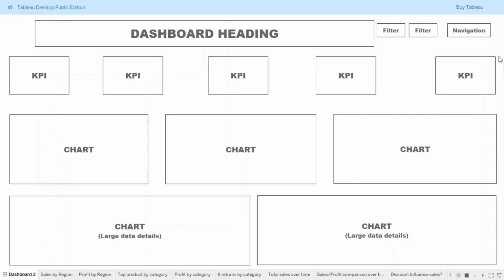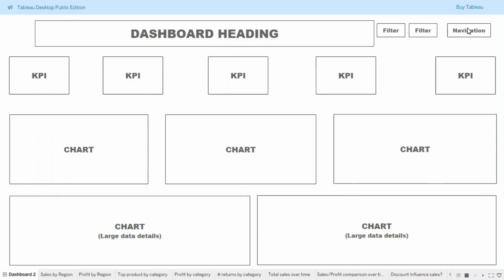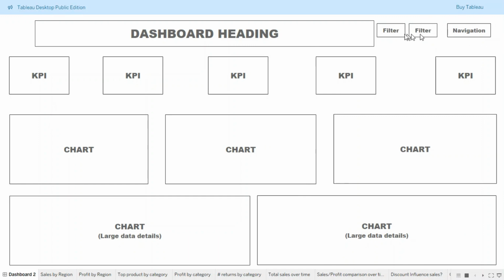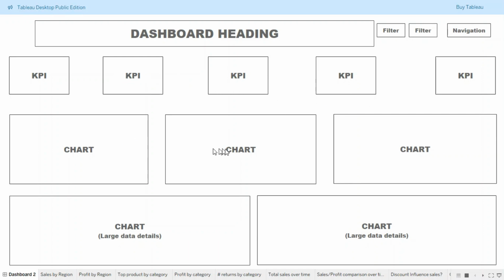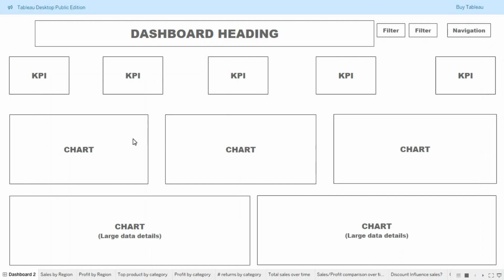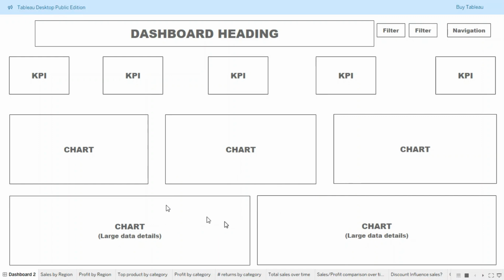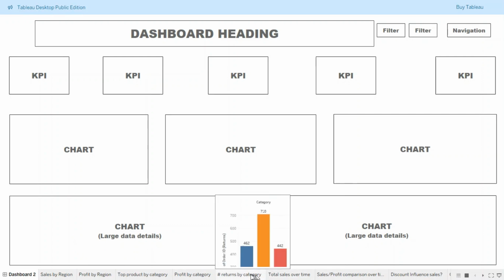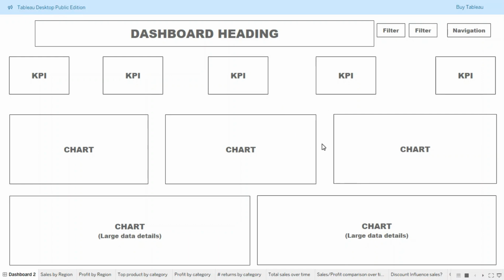DATA VISUALIZATION: 8 FUNDAMENTAL RULES YOU MUST FOLLOW WHEN CREATING A DASHBOARD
This video helps you understand the absolute DOs when creating dashboards for data visualization. These are some of the techniques that make you stand out as an analyst.